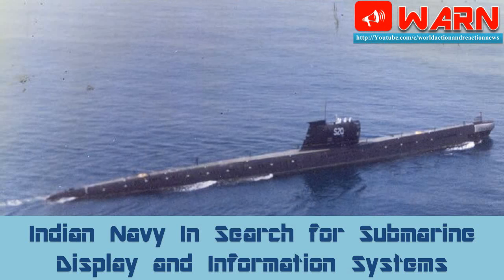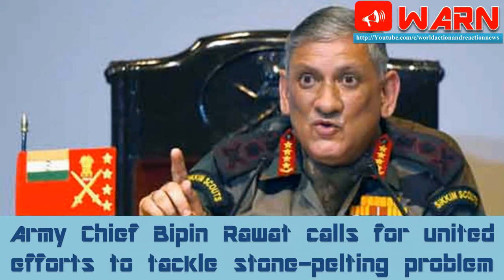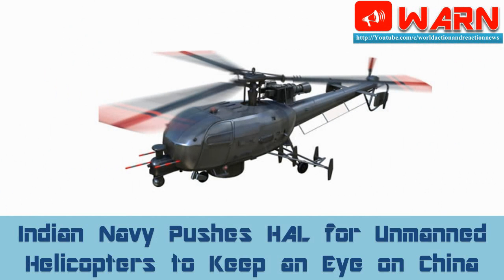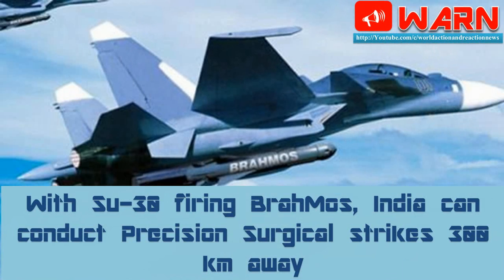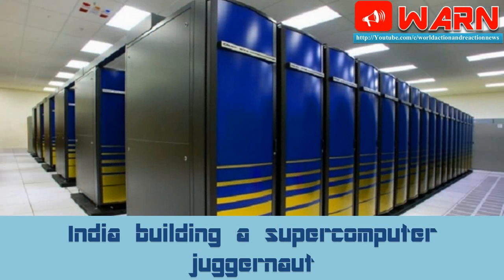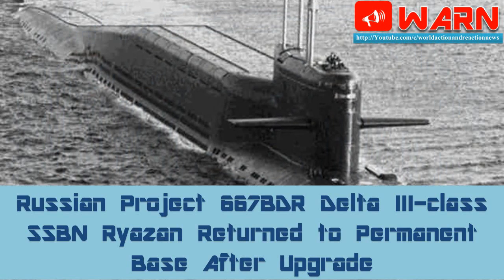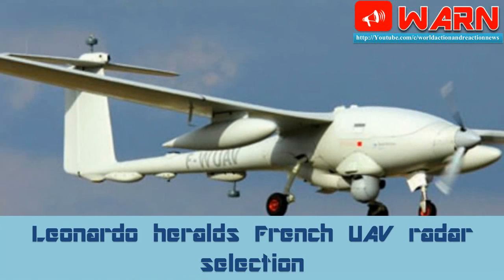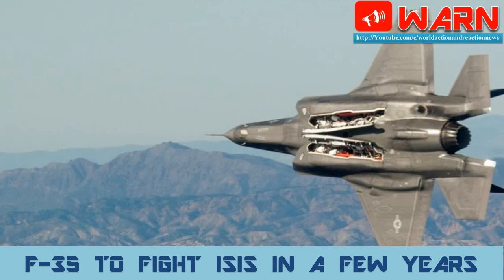WNH#11: Search for Submarine Display, Army Chief calls for united effort, Warship Radar Contract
Indian Navy In Search for Submarine Display and Information Systems
The Indian Navy has been looking to equip its submarine fleet with new technologies to assist in navigation. The Navy has issued a Request for Information (RFI) to procure 11 Submarine version Warship Electronic Chart Display and Information System (WECDIS) along with its associated equipment.
According to the RFI, the WECDIS is to be installed on-board submarines of the Indian Navy (IN) and will be one of the means of navigation on-board. The WECDIS should therefore offer features which assist in navigating a submarine when on Surface and in Dived state underwater, defenseworld.net reports.

Army Chief Bipin Rawat calls for united efforts to tackle stone-pelting problem
Army chief General Bipin Rawat today called for coordinated efforts by security forces to effectively deal with the problem of stone pelting by civilians during counter-insurgency operations in Kashmir.
The army chief discussed the issue with local army officers during security review meetings at headquarters of counterinsurgency units -- Kilo Force and Victor Force here, an army official said.
"Reinforcing the need to maintain high vigil, the army chief discussed the issue of stone pelting during operations and impressed upon all to synergise efforts with the other security agencies in dealing with such situations effectively," the official said.

Terma partner wins Indian Warship Radar Contract
The award, the value of which was not disclosed, involves the delivery, installation and commissioning of the radar systems on Indian navy vessels.
NISL's delivery of simulators, establishment of depot-level facilities and integrated logistics support for 10 years are also covered.

Indian Navy Pushes HAL for Unmanned Helicopters to Keep an Eye on China
In a bid to accomplish requirement of unmanned platforms for Indian armed forces in fixed timeframe, India’s government owned Hindustan Aeronautics Ltd (HAL) has decided to abandon the Israel Helped project to convert two ton class Chetak into unmanned helicopter. Instead HAL has invited global firms with proven capabilities in specific areas of design and development for conversion of 2 ton class Helicopters into Rotary Unmanned Aerial Vehicle (RUAV).

With Su-30 firing BrahMos, India can conduct Precision Surgical strikes 300 km away
While the first carriage flight of Sukhoi-30 MKI fighter aircraft with BrahMos missile—only a dummy drop—was successfully achieved in June 2016, the firing of the actual supersonic missile is now scheduled for April. This integration will allow India to order surgical strikes destroying targets about 300 km away.

With 70 km range, Israel's missles worth $2.5bn to seal our borders
A Rs 17,000 crore ($2.5bn) deal has been cleared by the government for jointly developing with Israel a medium-range surface-to-air missile (MR-SAM) for the army, reflecting India's fast growing defence ties with the Jewish nation.
The project will be implemented by the DRDO (Defence Research and Development Organisation)and and Israeli Aircraft Industry (IAI).

India building a supercomputer juggernaut
Come June, India will likely unveil its most powerful supercomputer. If its processors operate at the full capacity of 10 petaflops (1 followed by 15 zeroes of floating point operations per second), a clock speed a million times faster than the fastest consumer laptops, it could earn a place among the world’s top 10 fastest supercomputers.

IAF to float tenders for midair refuellers again after two failed attempts
India is set to launch a fresh hunt for midair refuellers to expand strategic reach of its air force after two failed attempts to induct new tankers.
The Indian Air Force will soon float a tender for at least six midair refuellers that could cost upwards of $2 billion, an air marshal familiar with the development said.

Russian Project 667BDR Delta III-class SSBN Ryazan Returned to Permanent Base After Upgrade
The Project 667BDR (Delta III-class) nuclear-powered ballistic missile submarine (SSBN) Ryazan has returned to its home station in Kamchatka in Russia’s Far East after it was upgraded and repaired, Russian Eastern Military District spokesman for the Pacific Fleet Captain 2nd Rank Vladimir Matveyev said.

Leonardo heralds French UAV radar selection
Officials at Italy’s Leonardo are celebrating after the company's small e-scan radar Picosar cracked one of the toughest defense markets in the world — neighbouring France.
Leonardo officially announced on Monday that the Picosar radar would fly on the Patroller UAV acquired last year by the French army, with first deliveries this year.